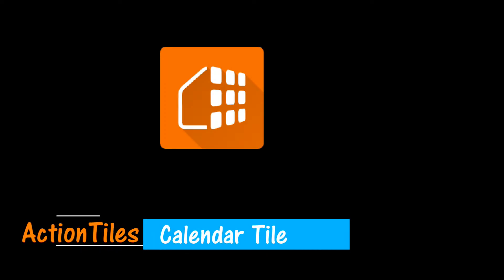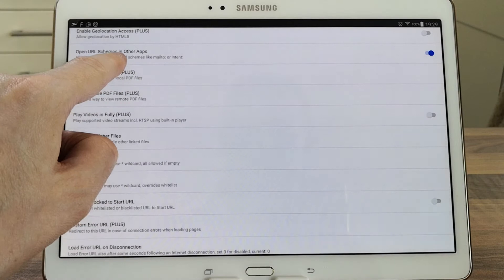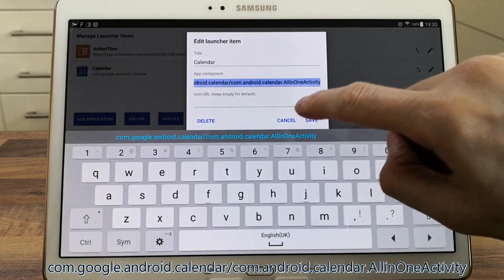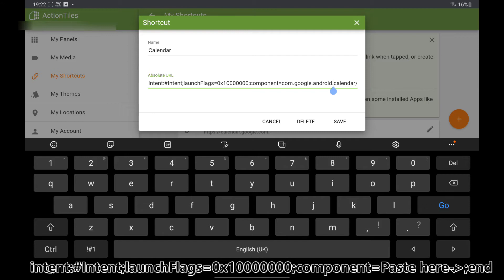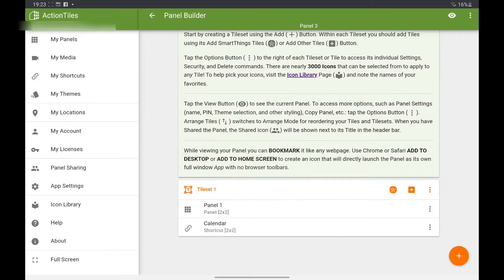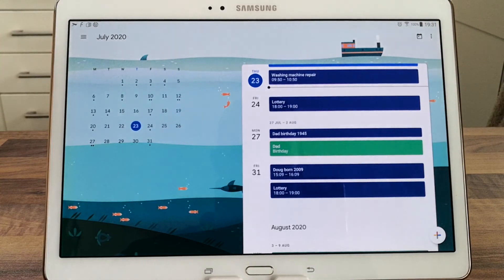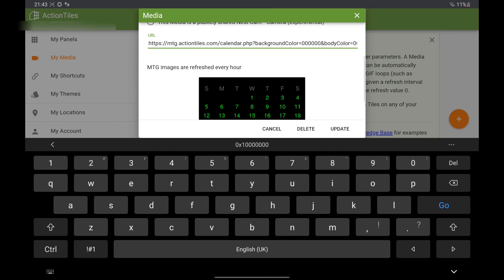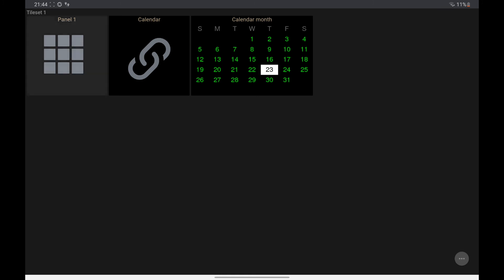ActionTiles - Calendar Tile & Google Calendar Setup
How to add a Calendar Tile & link to Google Calendar to ActionTiles using Fully Kiosk Browser.

To Add Google Calendar Link
1: In Kiosk swipe right- Settings- Web Content- "Open URL Schemes in other apps" Switch on
2: Universal Launcher- Select Items to Show - Select the apps you want to run
3: Write down all the links by clicking on the pen. They will look something like: com.google.android.calendar/com.android.calendar.AllInOneActivity
4: IN AT create the shortcut by adding intent:Intent;launchFlags=0x10000000;component=com.google.android.calendar/com.android.calendar.AllInOneActivity;end

5: Add the shortcut to your panel
6: Go into the properties of the shortcut and select "Open in same window"